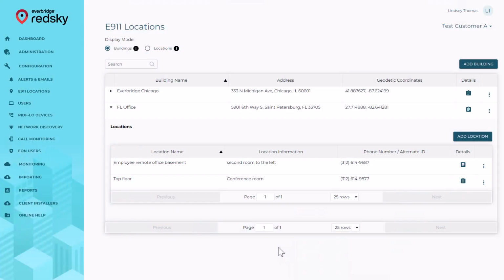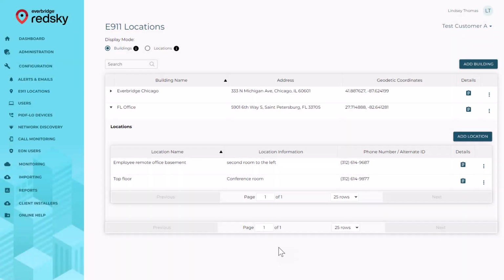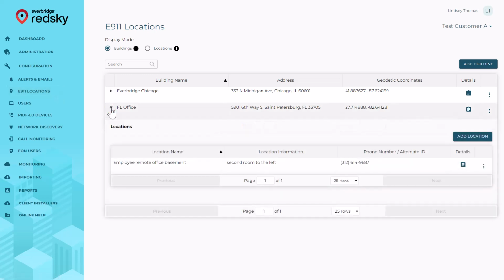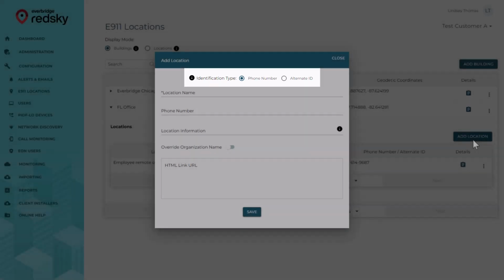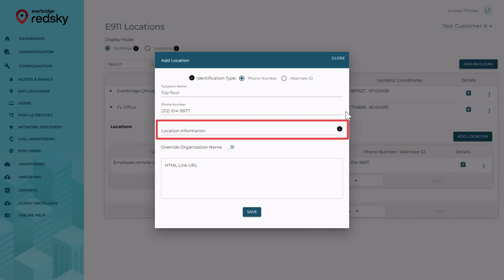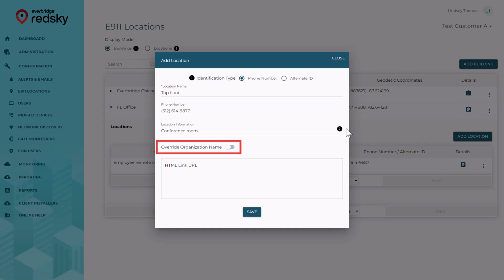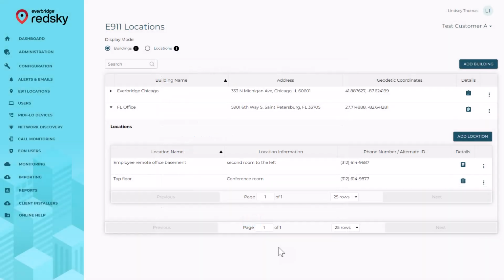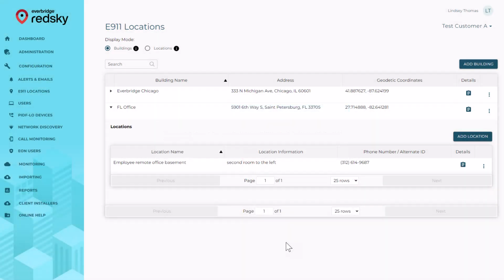Organize Your Locations with RedSky's Hierarchy Feature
Understand how to organize and manage your location data using the RedSky locations hierarchy feature. This tutorial will help you structure your emergency response system efficiently.